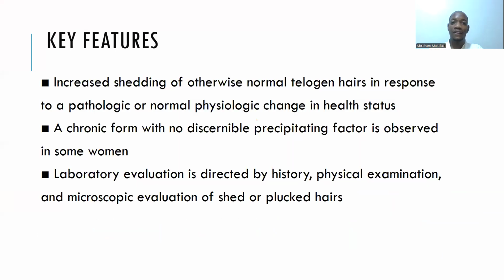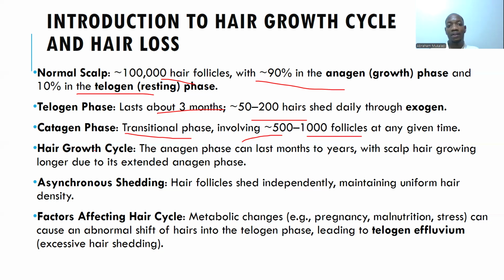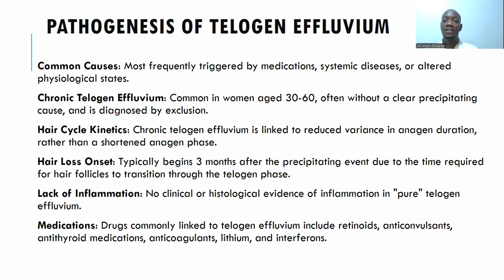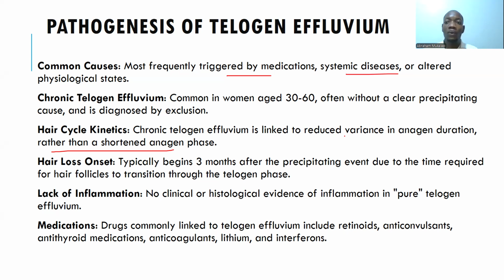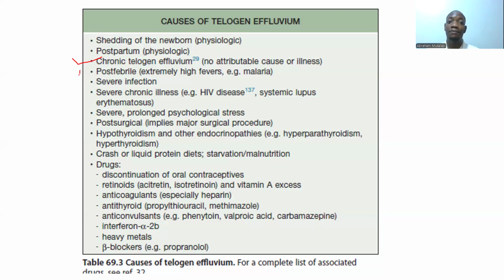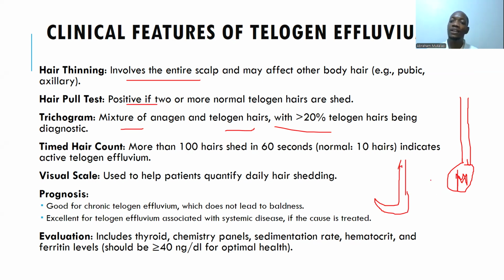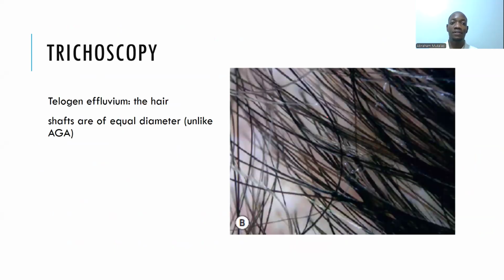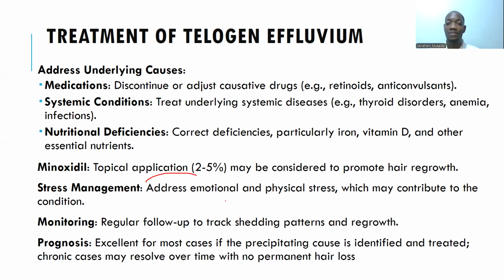TELOGEN EFLUVIUM EXPLAINED BY DR ABRAHAM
Telogen effluvium (TE) is a common, reversible hair loss condition caused by disruptions in the hair growth cycle, where a significant number of hair follicles prematurely enter the telogen (resting) phase, leading to excessive shedding. It is often triggered by physical or emotional stress, hormonal changes, nutritional deficiencies, medications, or illnesses such as fever or COVID-19. TE typically presents as diffuse thinning rather than bald patches, with noticeable shedding occurring 2-3 months after the triggering event. Diagnosis involves a detailed medical history, physical examination, and sometimes laboratory tests to identify underlying causes. While TE is usually self-limiting and resolves within 6-12 months after the trigger is addressed, treatment focuses on managing contributing factors, such as improving nutrition, reducing stress, or discontinuing medications. Gentle hair care and supplements like biotin may aid recovery, and with proper management, full hair regrowth is generally achievable